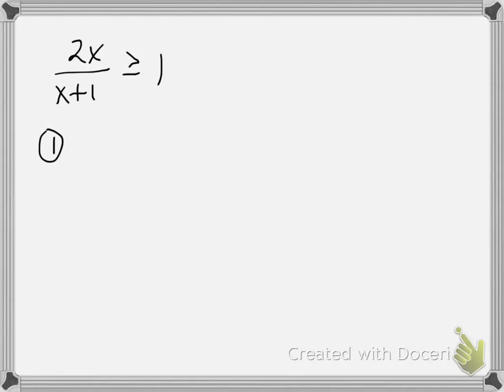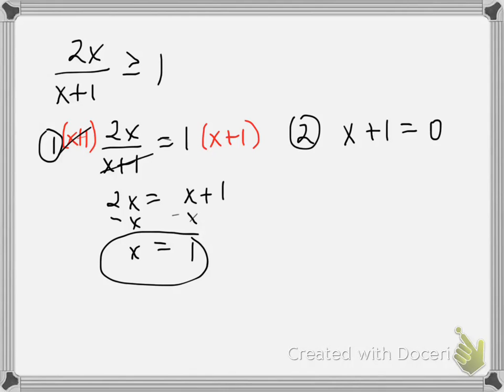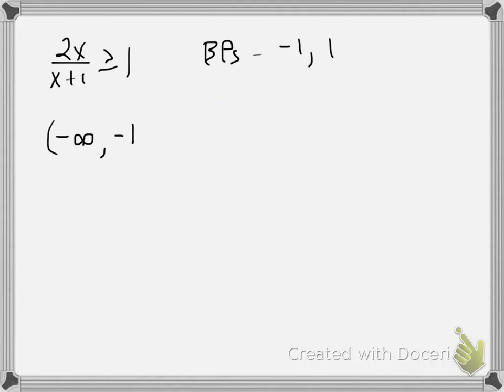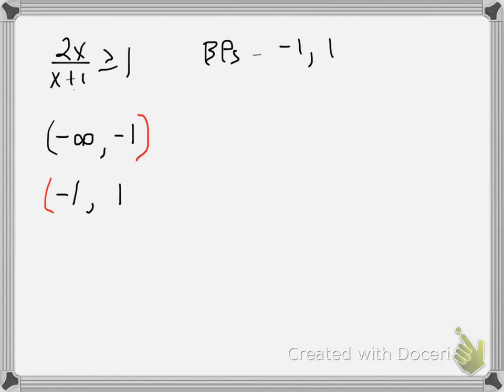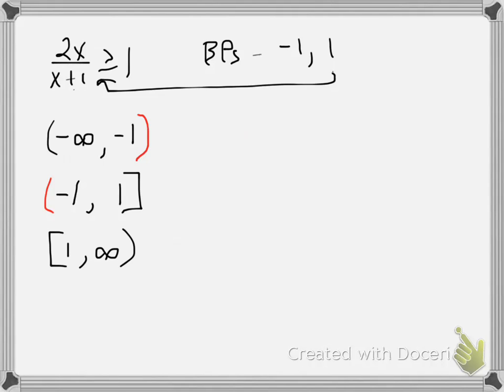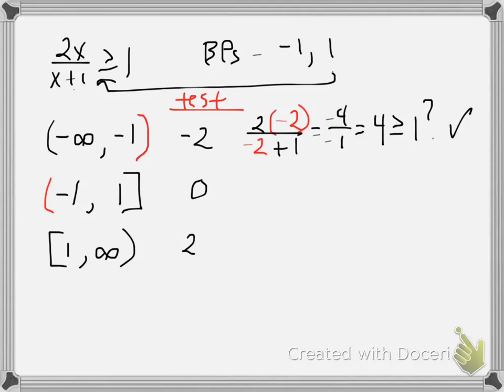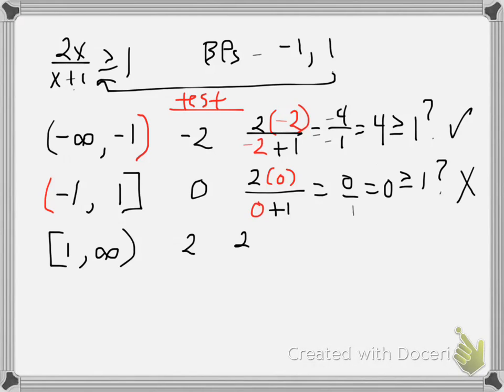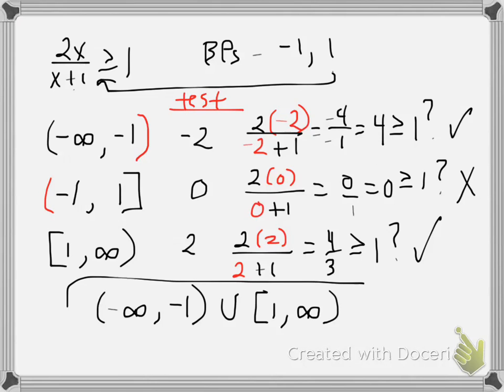Example of Rational Inequality